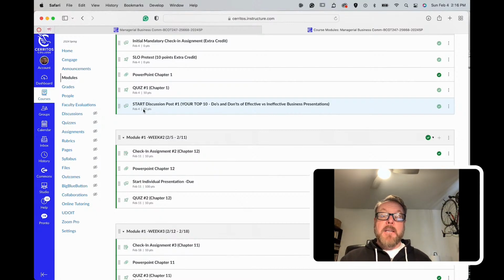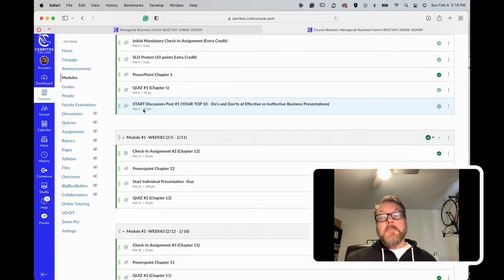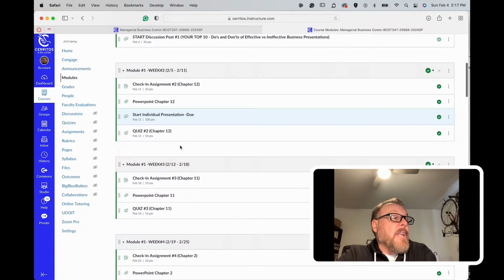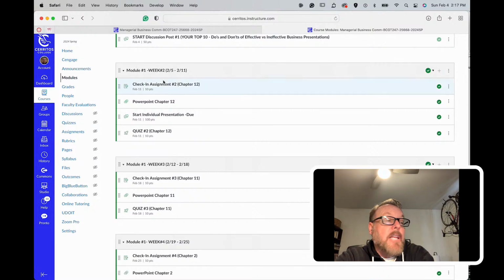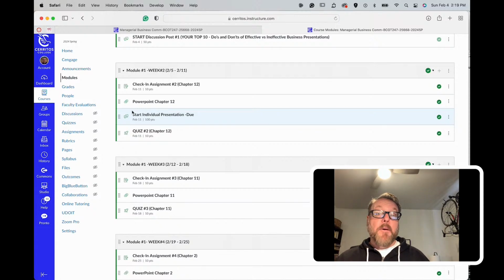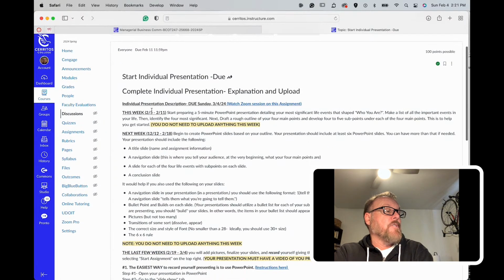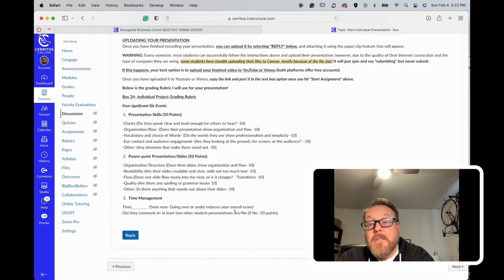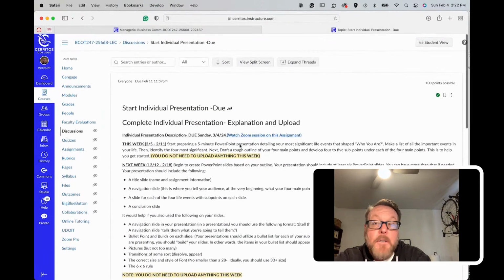BCOT247-Week#2-Announcement Video